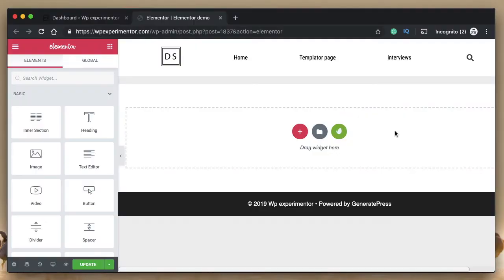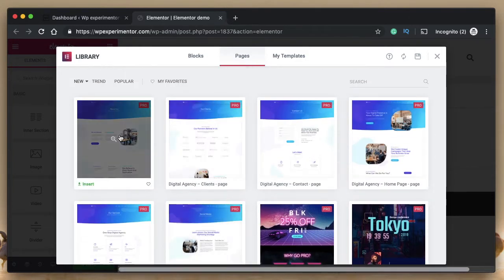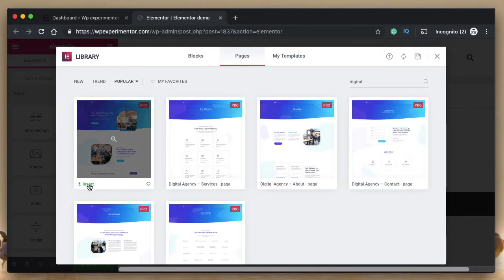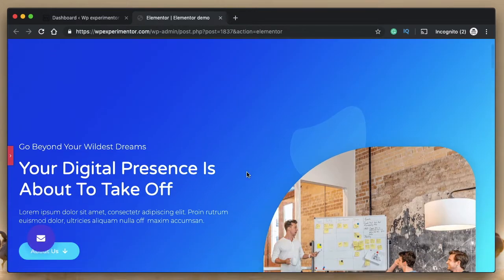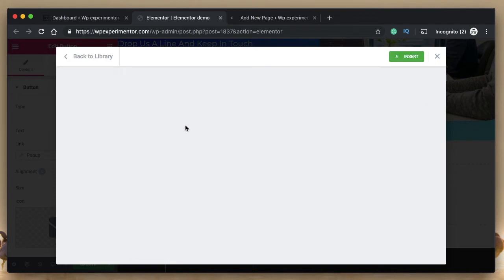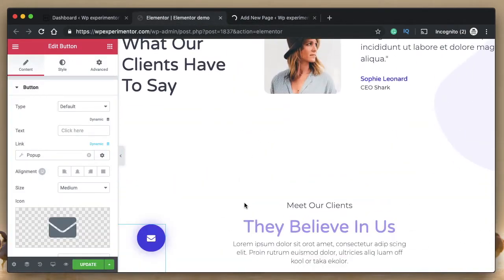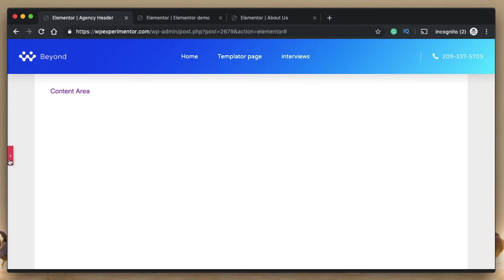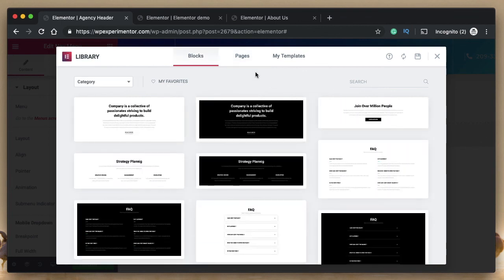Elementor Template Kits - Build WordPress Websites with Ease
Want to build your WordPress websites faster?? Well then, you can use Elementor's monthly template kits to get started with your website design and build it within minutes.

Note: Template kits are available only to Elementor Pro Users.

Header, Footer, 404 Page, Blog page and all sorts of templates included to use without any restrictions.